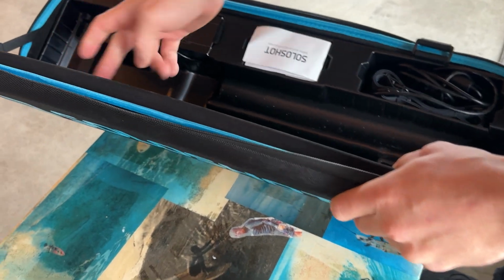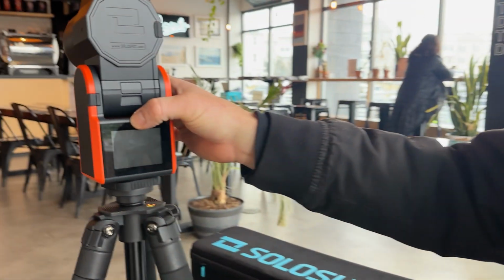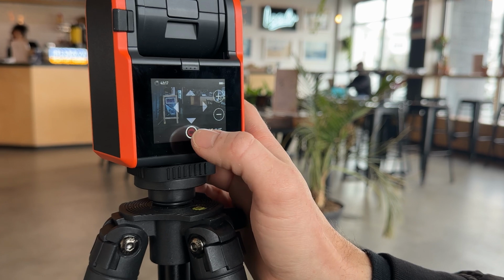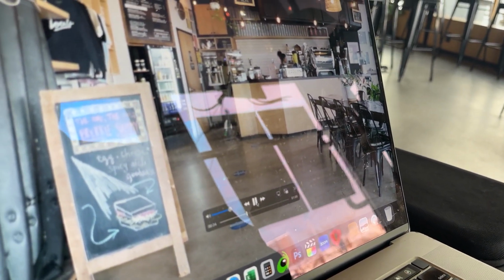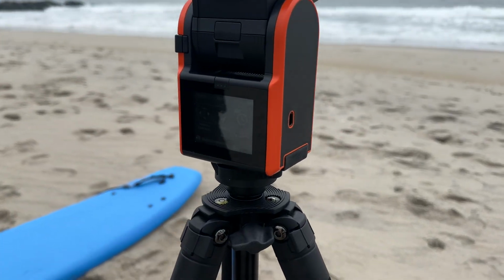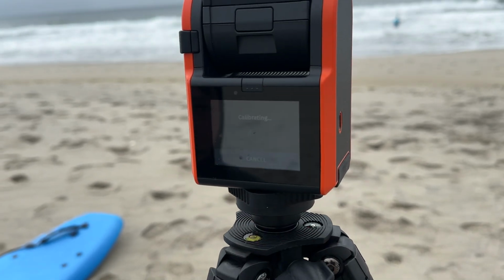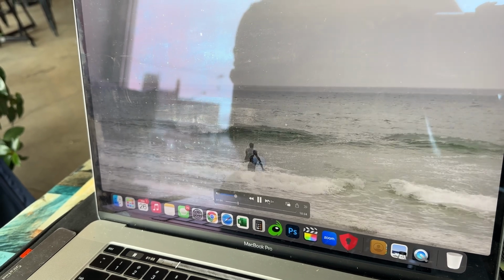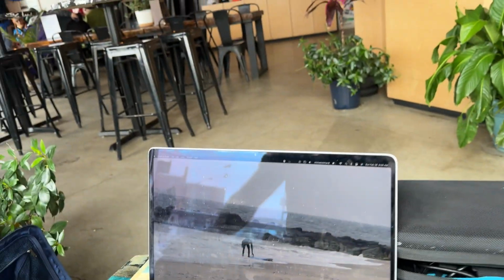Soloshot 3+ Review Part 2 // Super Fast & Easy Setup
What's up guys! In this episode, you will see an in-depth review of the camera with all the steps to properly set it up. I will be testing Soloshot 3+ replacement with  Mike Reinhardt, Co-Founder of Locals Surf School. He luckily received a replacement soon after after I posted my first review where the camera wasn't working correctly.

Feel free to add me on Instagram: @skippersurfreview